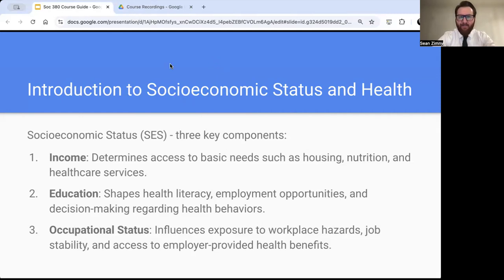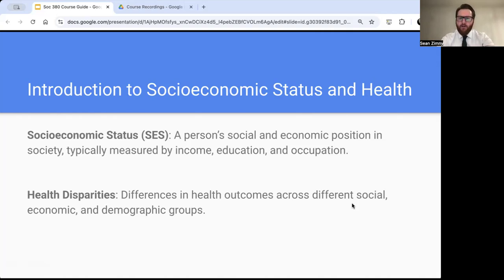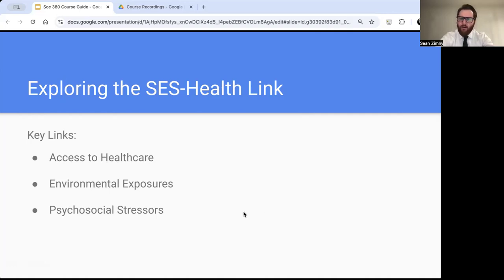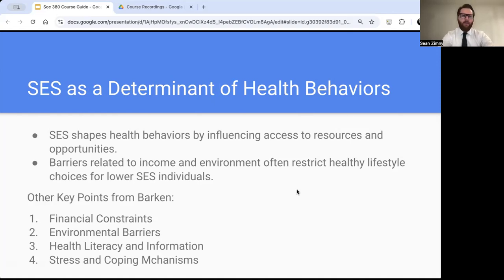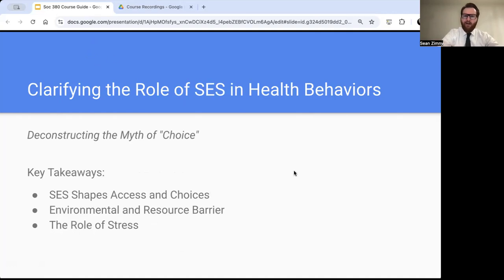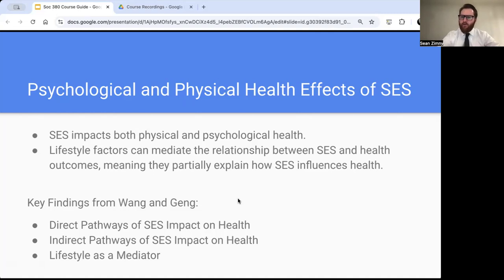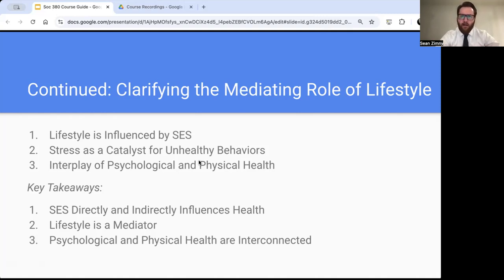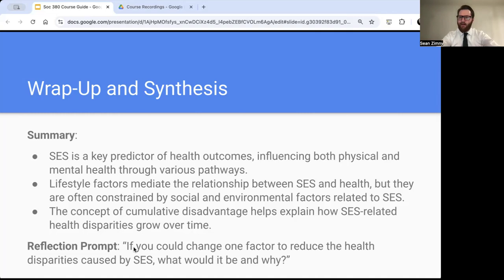Soc 380 2 13 25